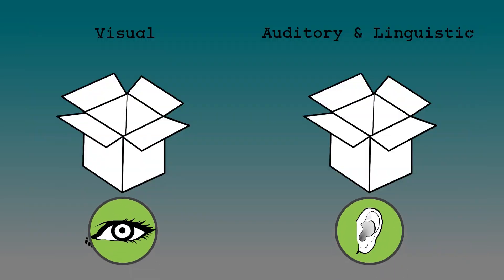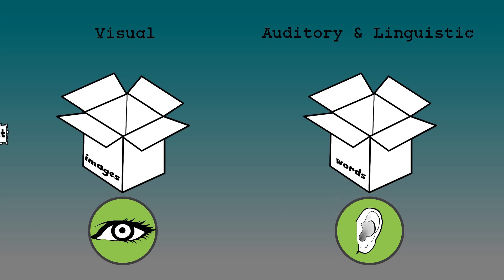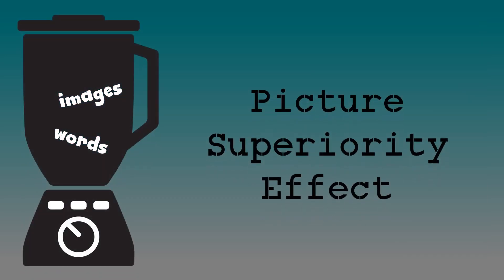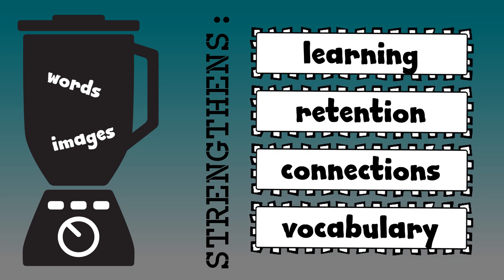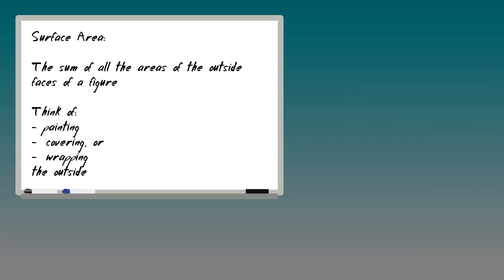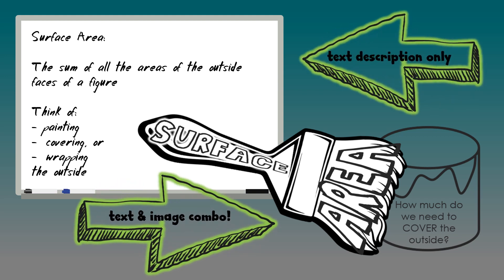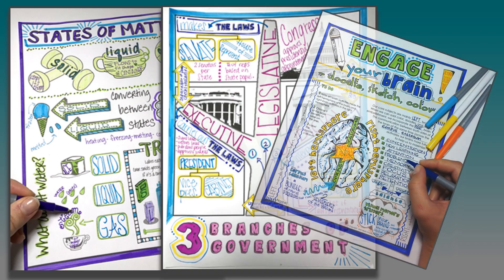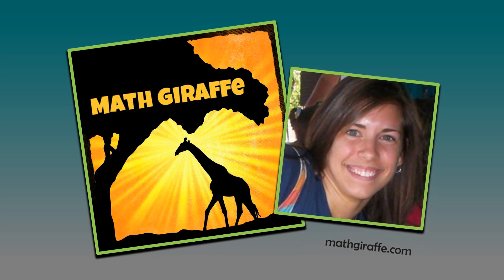Dual Coding Theory & Visual Note Taking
How the research behind dual coding theory impacts the results of a doodle note strategy on student retention

For more information on the research & brain-based doodle notes, check out doodlenotes.org